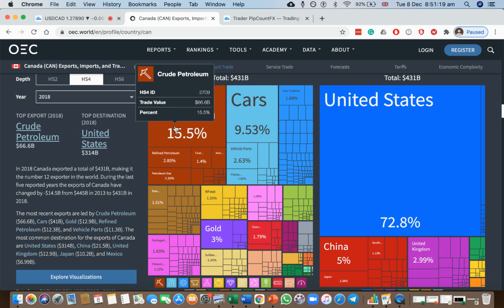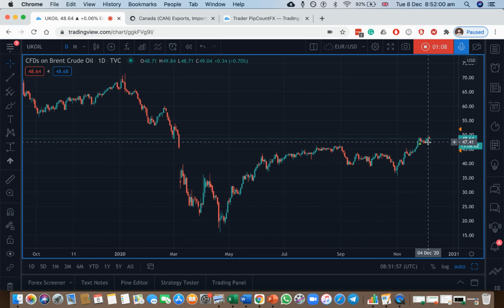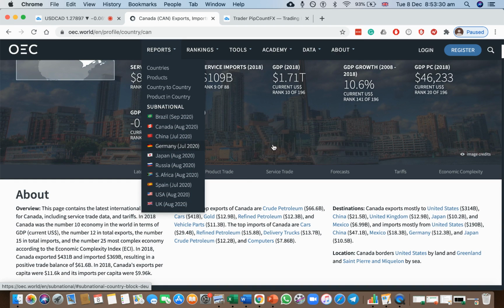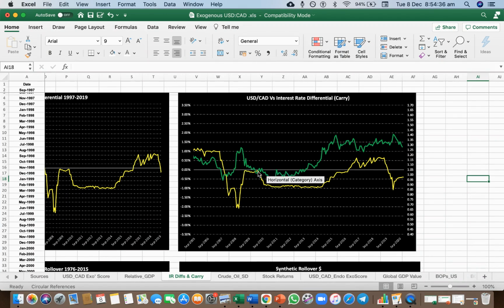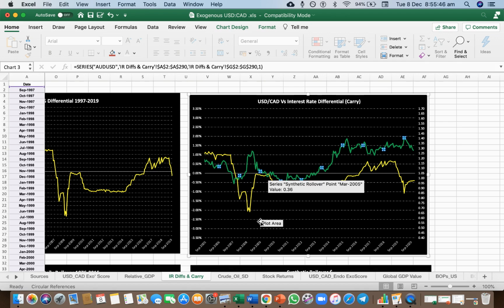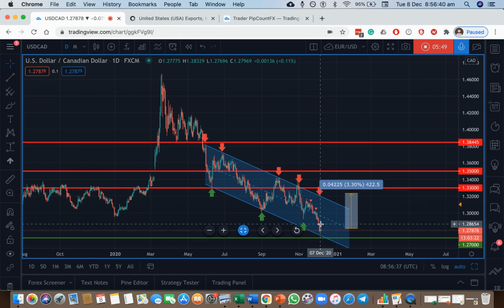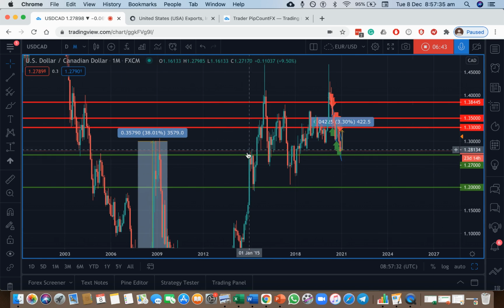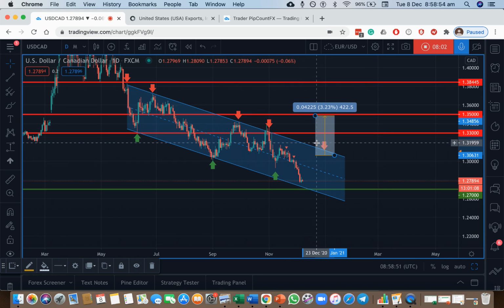USD/CAD - SELL UPDATE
We look at the USD/CAD short sell set up I posted a few weeks ago.

There are three key fundamentals driving the dollar lower at this time.

1.) Negative Interest Rate Differential
2.) Negative Current Account Balance
3.) Broad U.S Dollar Selling Across The Markets
2.) Higher Oil Prices (Positive for CAD)

We look at technical analysis entry strategies and ATR 1 month stop-loss pricing.